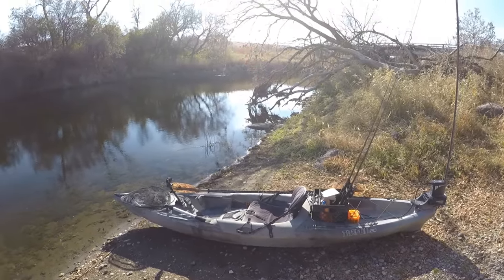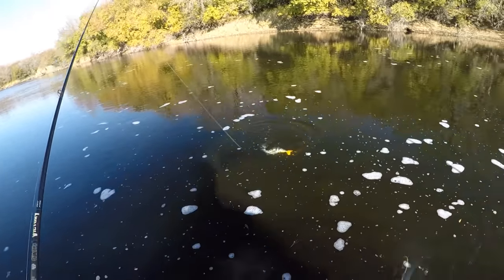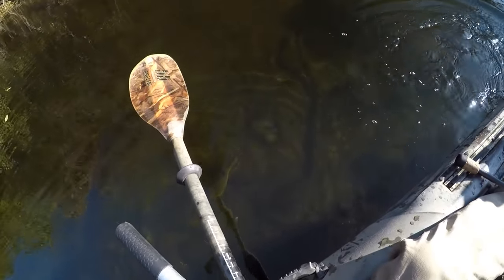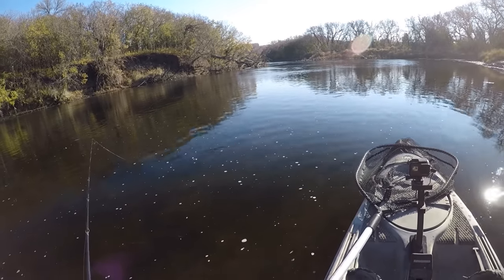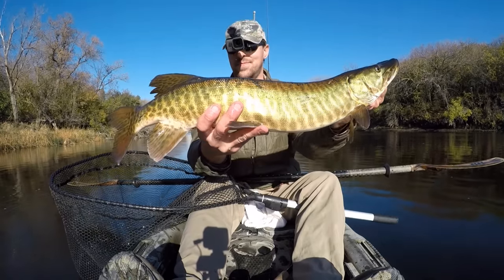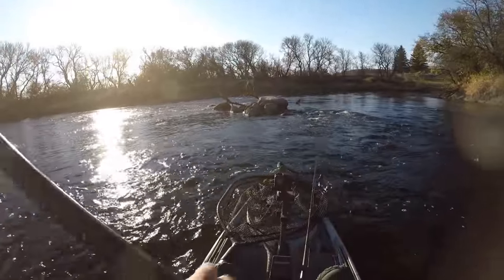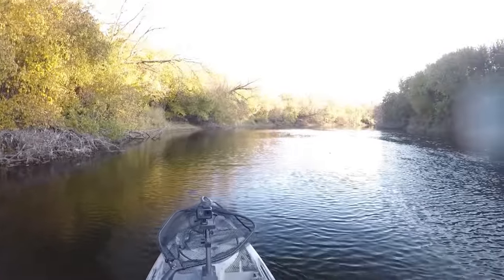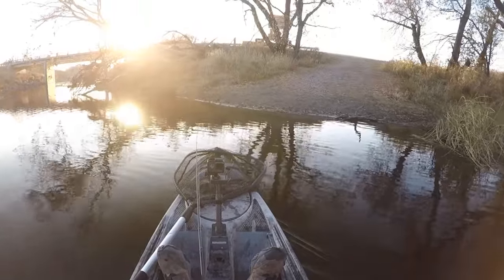Swimbait Fishing Ferocious River Beasts!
It's a perfect fall day for some kayak fishing, let's hit the river and see if we can catch some pike and muskie! On this trip I'm fishing a swimbait that was made by a friend from Poland!

Thanks Michał Birecki for letting me try your perch swimbait!

Gear used on this trip:

Rod: St Croix Victory 7'4" H F

Reel: Daiwa Tatula 150

Line: Power Pro Super Slick V2 40lb

Pliers: Umpqua Rivergrip

Anchor: Power Pole micro anchor

Net: Ozark Trail brand from Walmart